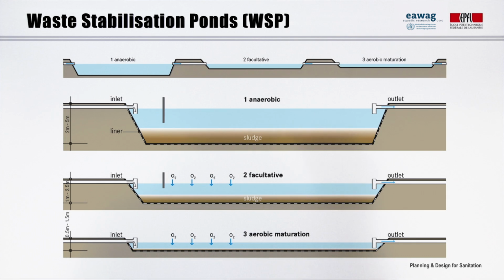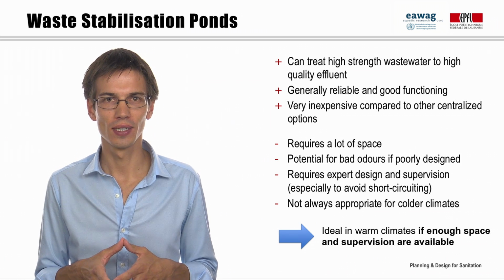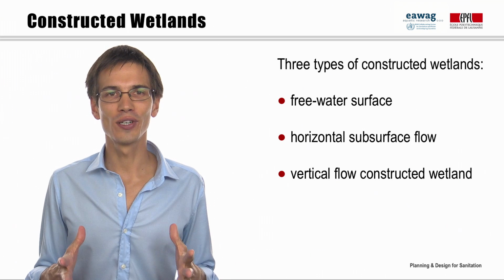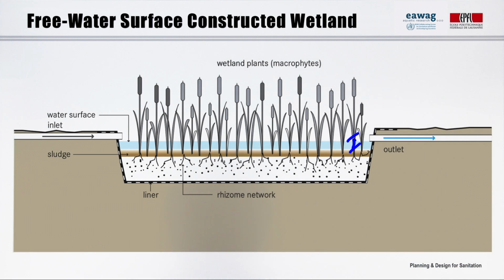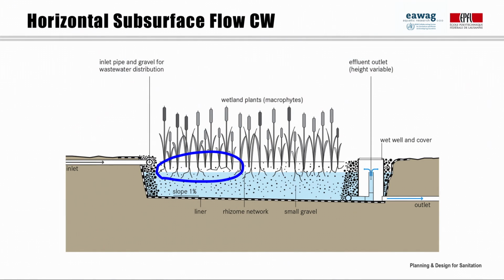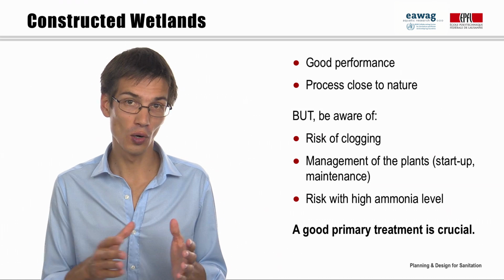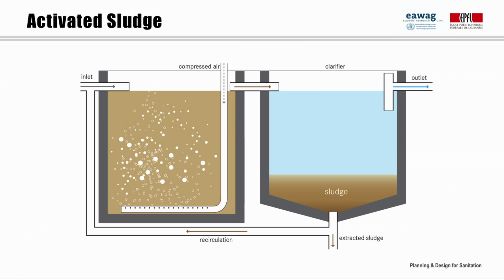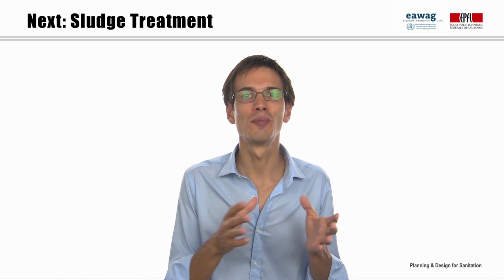3.3 (Semi) Centralized Treatment - Aerobic Technologies